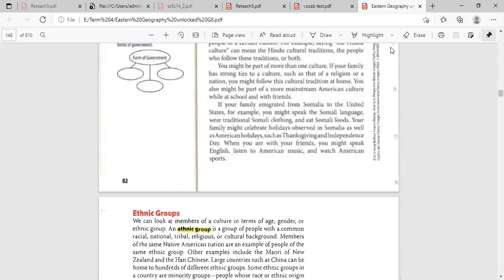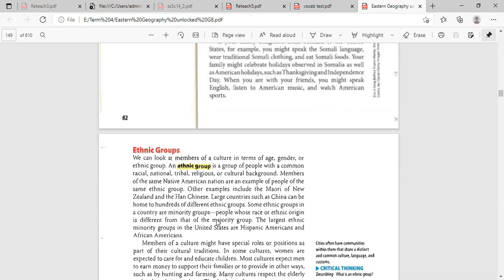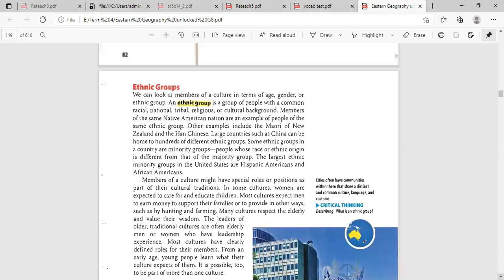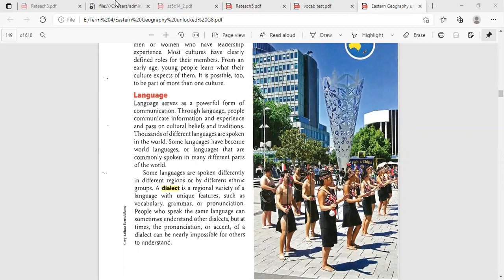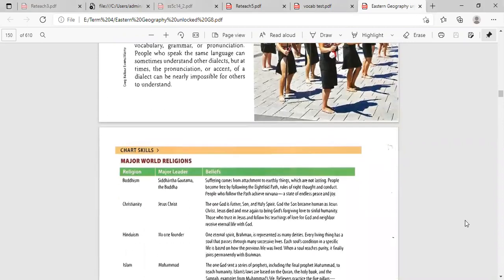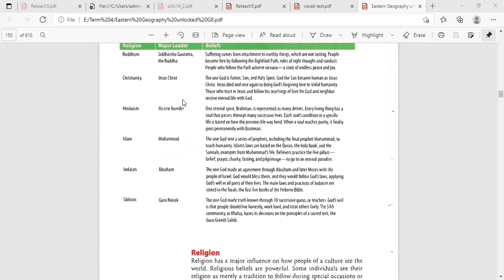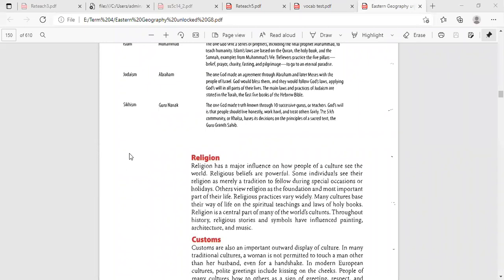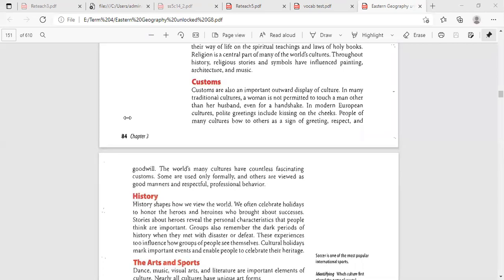Social Studies G8 Ch 3 L 2 culture Part 1